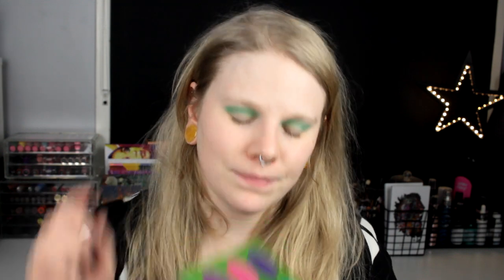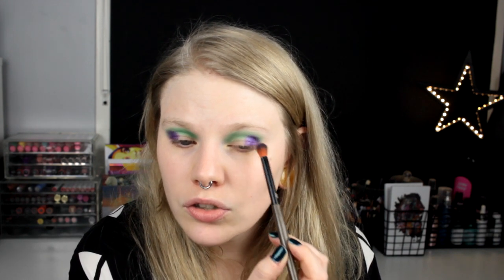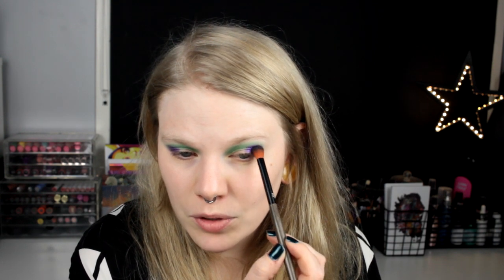| First Impression | Blush Tribe X Paulina |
Hi!
Today i'm here with a new video and it's a first impression with the Blush Tribe X Paulina palette!

FAQ:
Born: 1989
Ears: 20 mm
Septum: 2,4 mm

EQUIPMENT:
Camera: Canon EOS 600D
Editing program: Sony Vegas Pro 13
Lights: Day light and/or 2 soft boxes